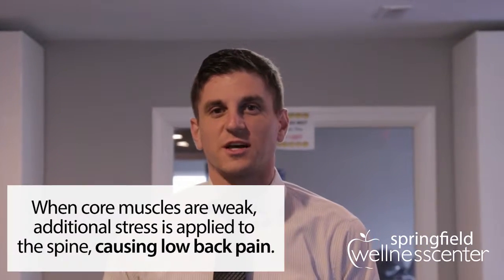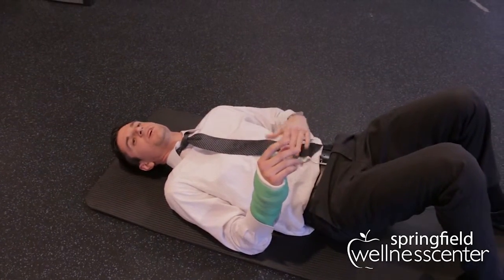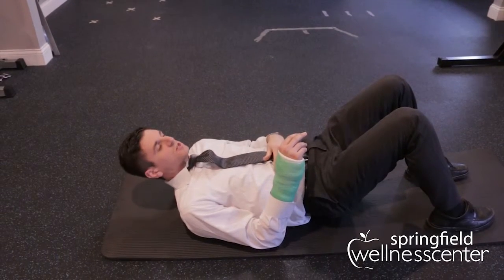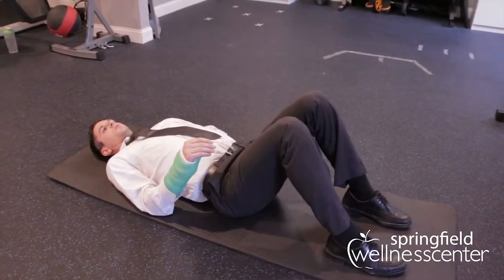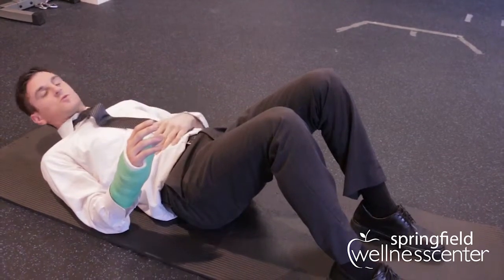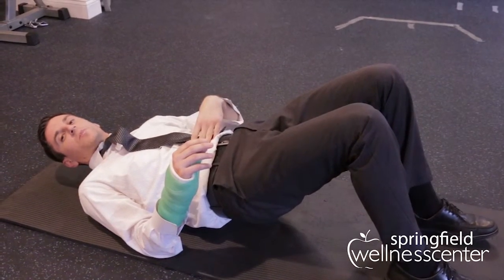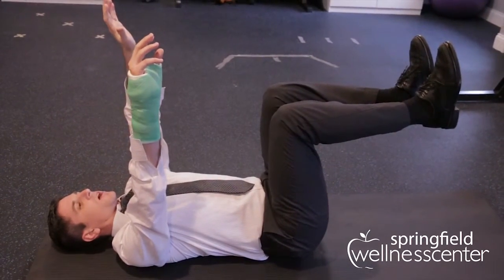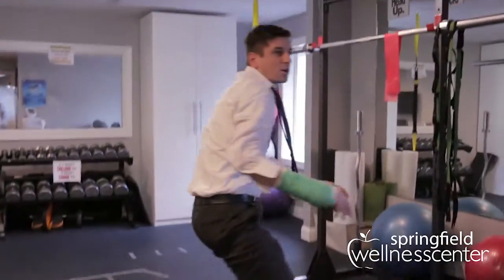Springfield IL Chiropractor - Core Work Part One - 4 Exercises to Fight Low Back Pain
Why do we need a strong core? It minimizes the risk for low back pain! Dr. Rob demonstrates 4 beginner steps to take to ensure a stronger core.